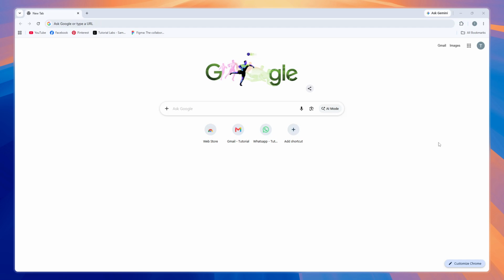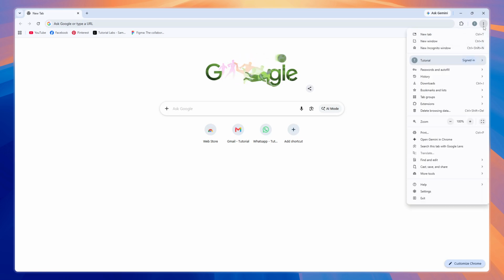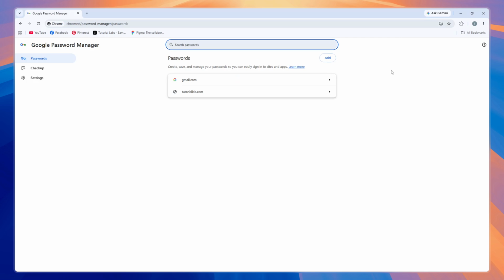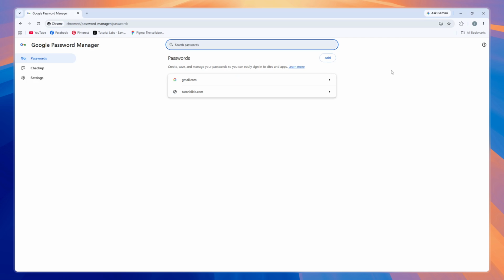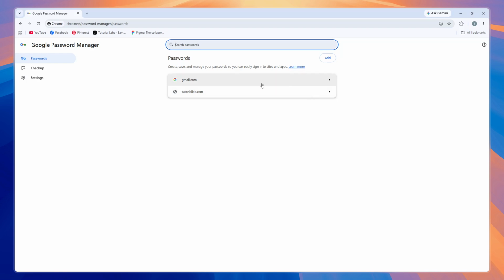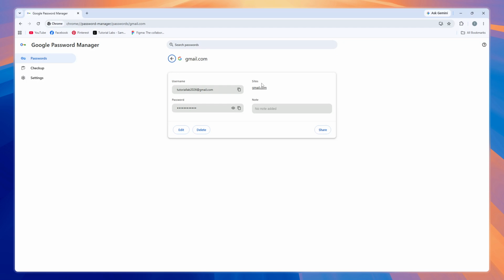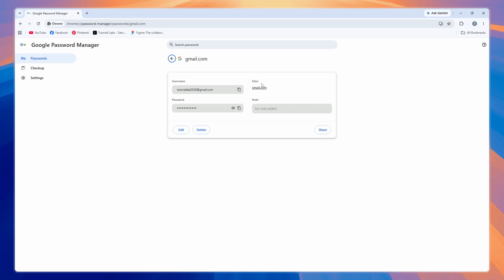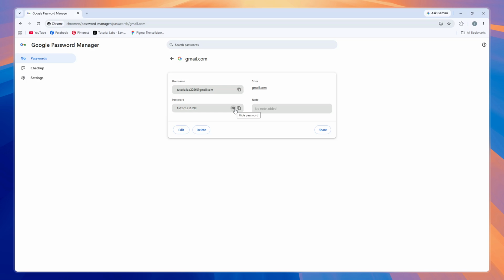How To Find Gmail Password In Google Chrome | Tutorial 2026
By the end of this video, you’ll know how to find saved Gmail password, where to view Gmail password Chrome, tutorial to recover Gmail password Google Chrome, locate forgotten Gmail password in Chrome, see stored Gmail password on Chrome, retrieve Gmail password from Google Chrome, check saved passwords in Chrome for Gmail, steps to show Gmail password on Chrome, find your Gmail password through Chrome, access Gmail password in Chrome browser, guide to reveal Gmail password Chrome, view account password saved by Chrome